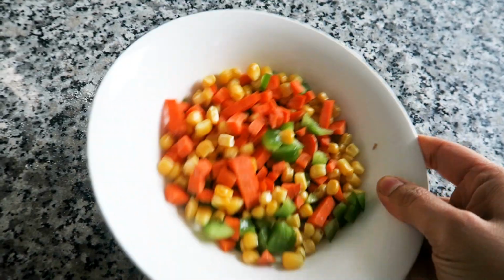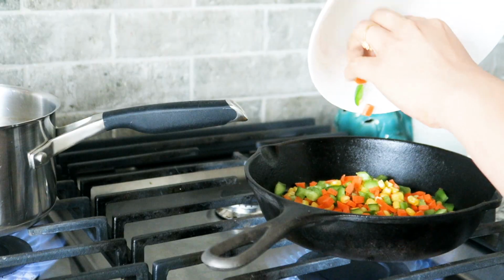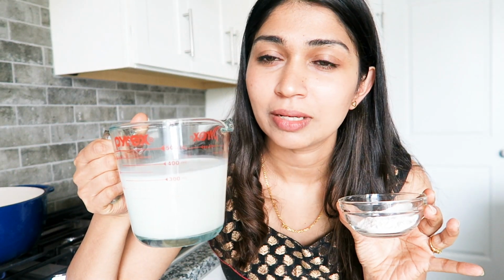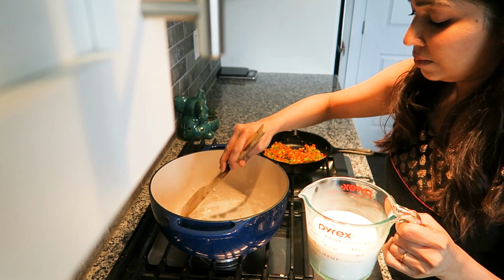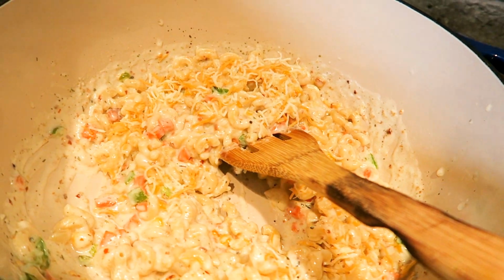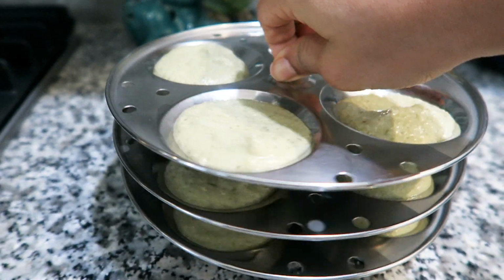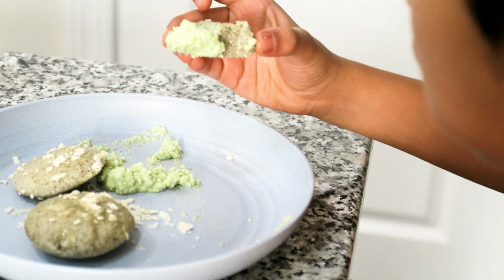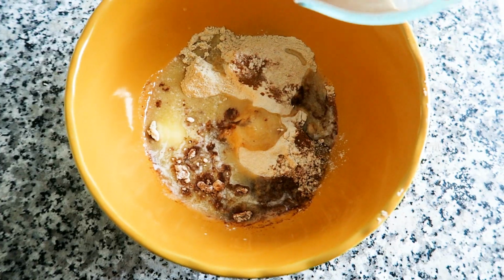3 BREAKFAST IDEAS FOR KIDS | HEALTHY BREAKFAST RECIPES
Here are 3 breakfast ideas for Kids that are healthy and tasty too. These are some high energy recipe ideas that are really important for kids to stay full and focused until their next meal.
Make sure that kids have a healthy breakfast before school begins.This will help them with their attention spans and they will not suffer a energy crash as when they eat cereals and processed foods.These recipes are easy to prepare and the kids will eat it quickly.
Creamy  Nutritious Mac and cheese, Moong idli and jowar breakfast cake are the 3 recipes mentioned in the video. The recipes have been created in a way that is quick to prepare and helps brain boosting power in kids.

MY KITCHEN:
Fruit Veggie juicer
Cast iron pans
Enameled cast iron pan
Granite stoneware pan
Kitchen aid Stand mixer

EQUIPMENT & SERVICES:
Vlog Camera
Other Camera
Camera Lens